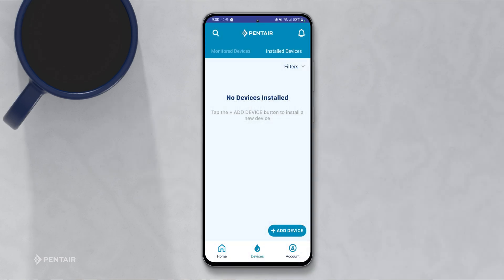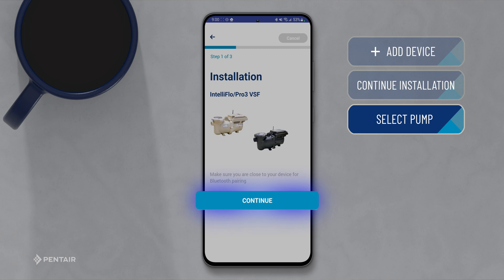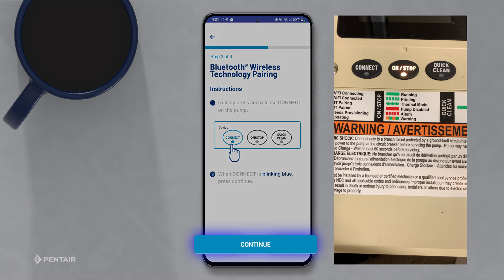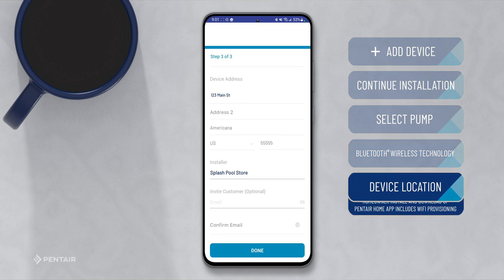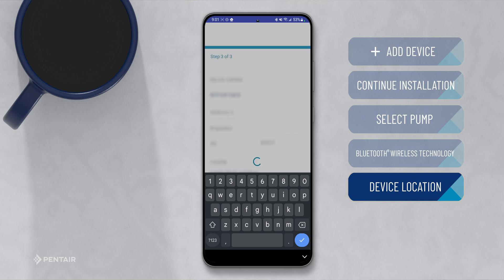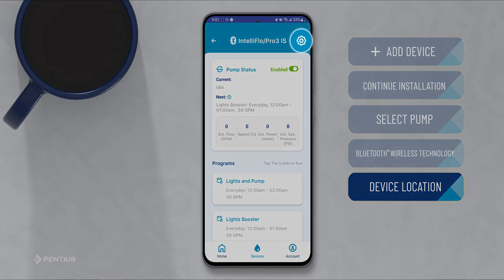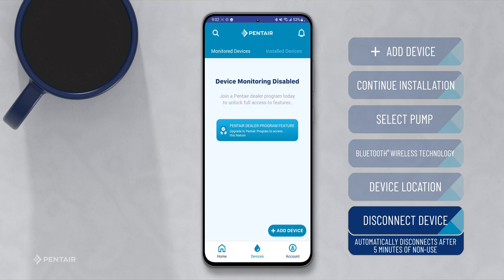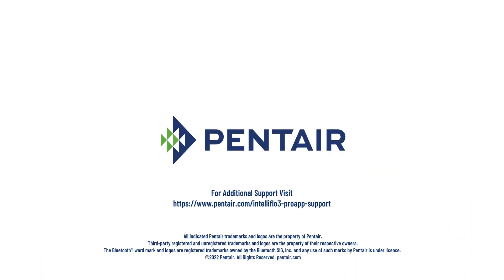Pentair Pro App IntelliFlo3® Install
With the Pentair Pro app, you can get connected to your customers’ water and take your service model to the next level. Learn how to install the IntelliFlo3 Variable Speed and Flow Pool Pump, establish a wireless connection, and invite your customer to control the device in the Pentair Home app.